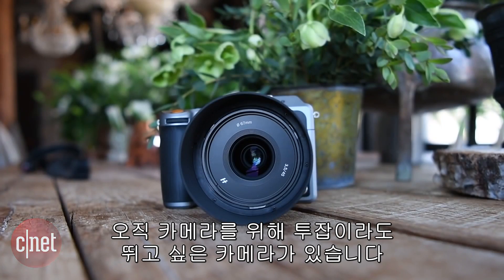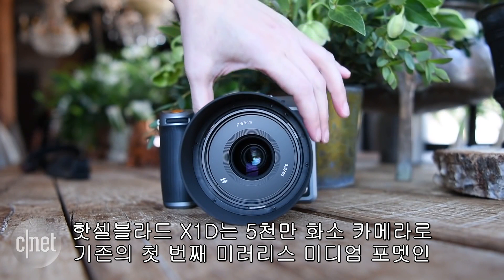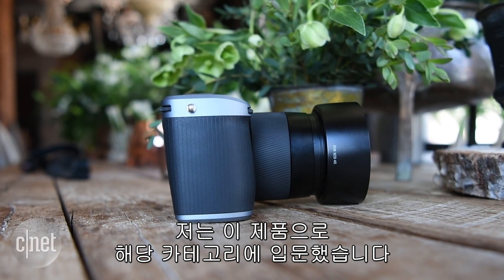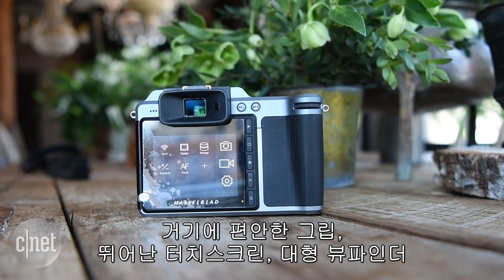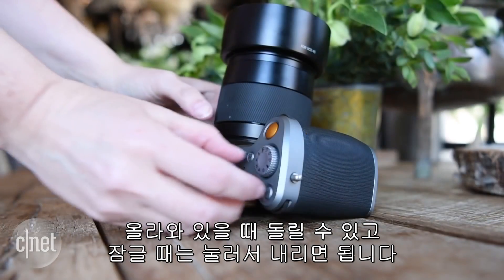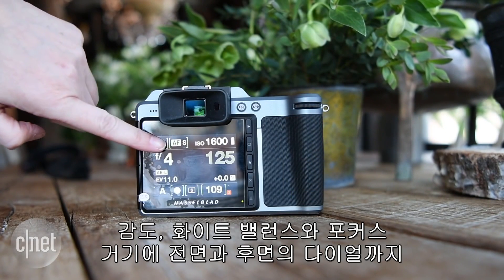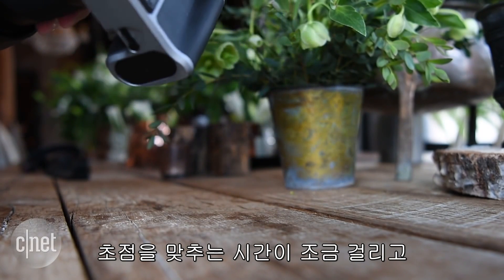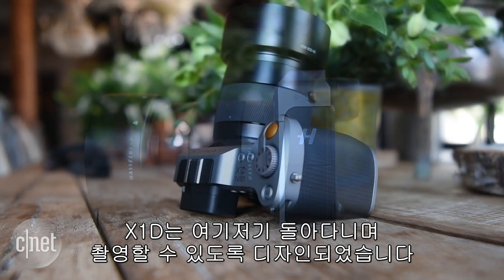핫셀블라드 중형포맷 미러리스 카메라 The X1D puts 50 megapixels in your palm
아폴로 우주선을 타고 달 탐사를 다녀옴 카메라로 유명한 핫셀블라드가 새로운 제품으로 찾아왔다. X1D-50c는 중형포맷임에도 불구하고 가벼운 미러리스 카메라라는 것이 가장 큰 특징이다.
가격은 바디만 해도 천만 원이 넘어가는 고가이다.